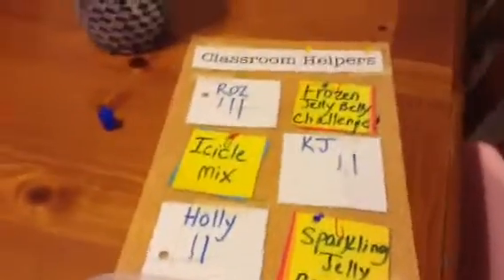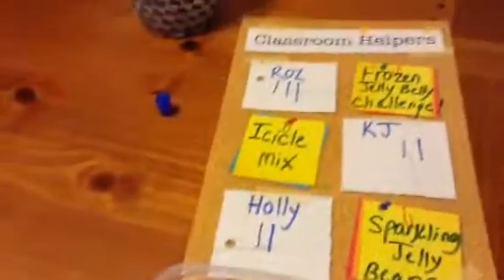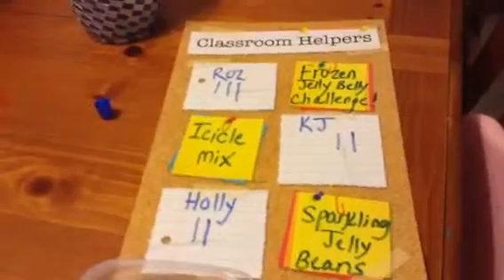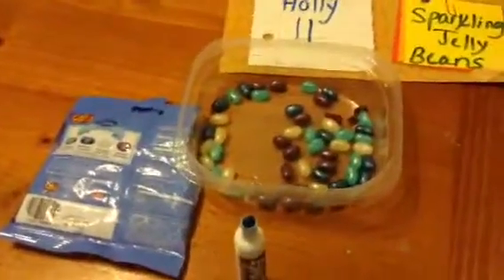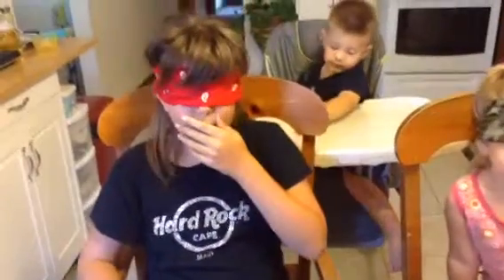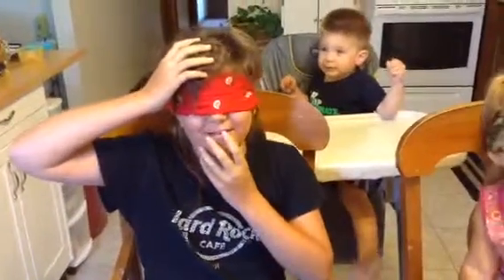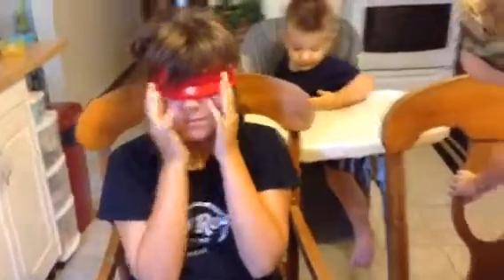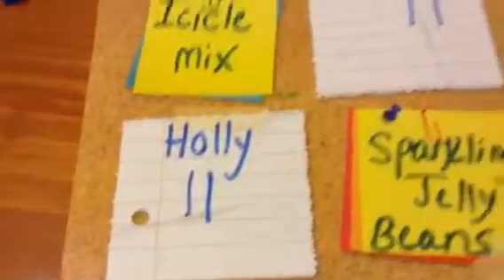Frozen Jelly Belly Beans Challenge **PART TWO**